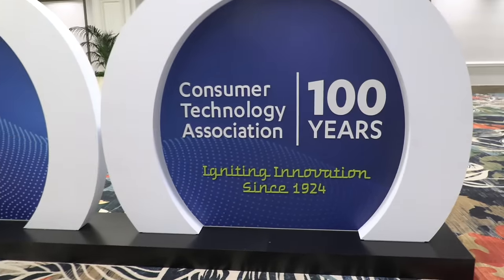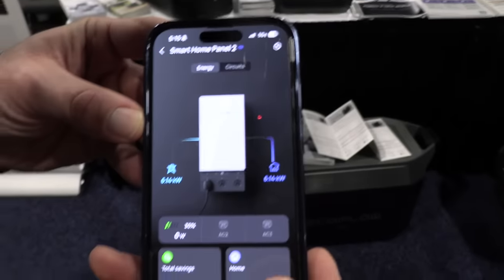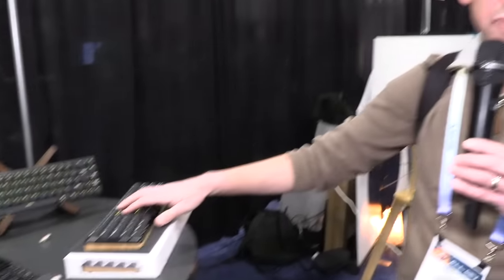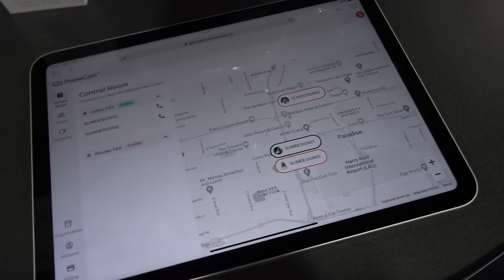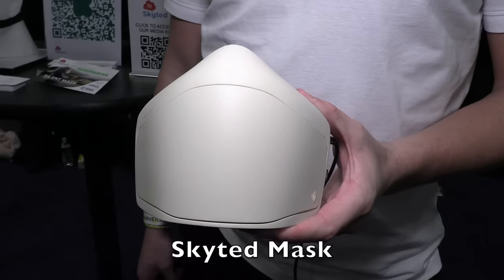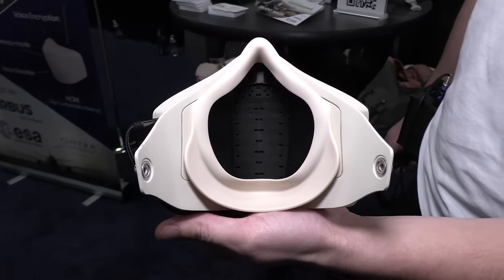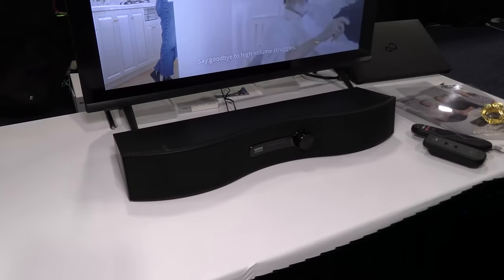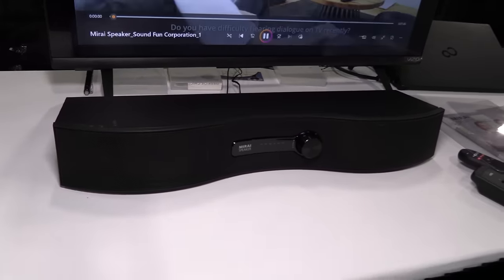CES 2024 Dispatch 1 ! Emerging Gadgets and Technologies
00:00 - Intro
00:52 - Ecoflow Delta Pro House Battery
01:31 - Frugal Repair Interview
02:46 - Kibodo Rhyzome Lite Keyboard
03:32 - Serafim S3 Controller
04:45 - SlimDesign Phone Cam
05:49 - Nya Create
06:40 - Hestia Smartphone Telescope
07:55 - Skyted Silent Mask
08:46 - Photonfi : infrared Wifi alternative
10:43 - Laplok
12:24 - Mirai Soundbar
12:59 - Belkin Chargers
13:40 - Belkin GAN USB-C Dock
14:28 - GE Profile Combo Washer / Dryer
16:14 - Withings Beamo Healthscan
17:35 - Revolution Cooking Macrowave
18:48 - Revolution Smart Toaster
19:08 - Conclusion